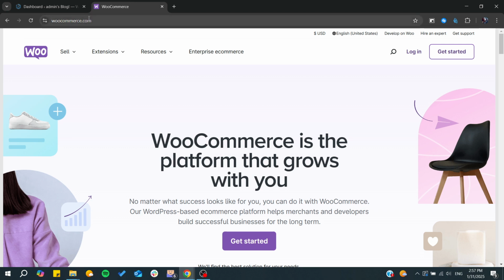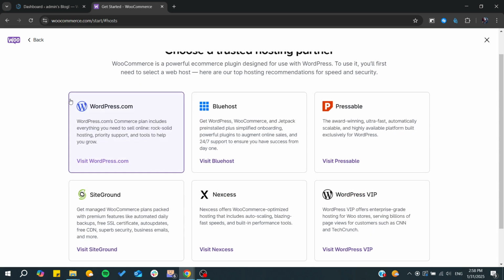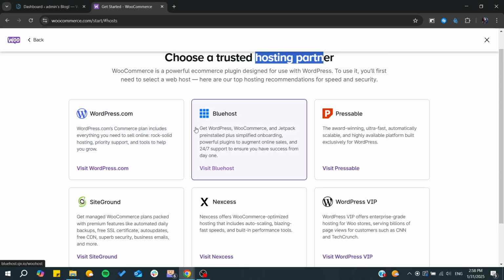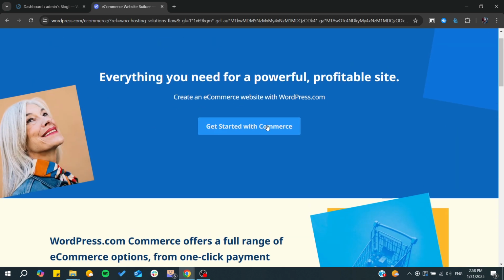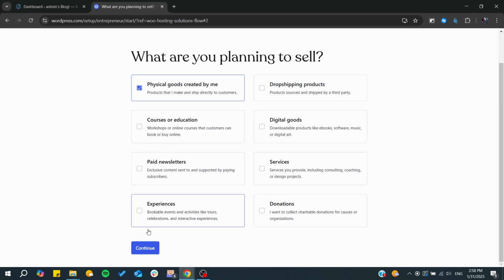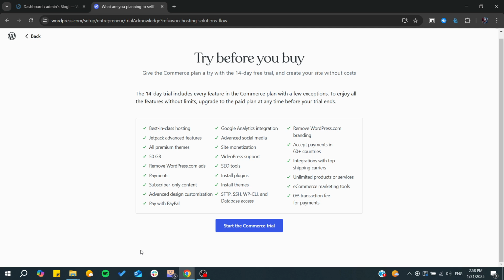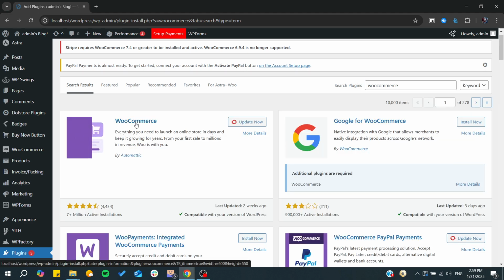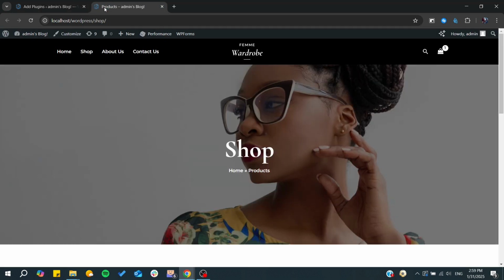How To Install WooCommerce Tutorial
Today we talk about install woocommerce,how to install woocommerce,woocommerce tutorial,steps to install woocommerce